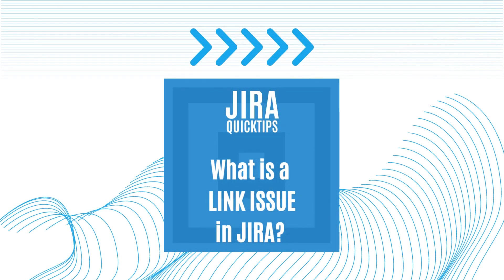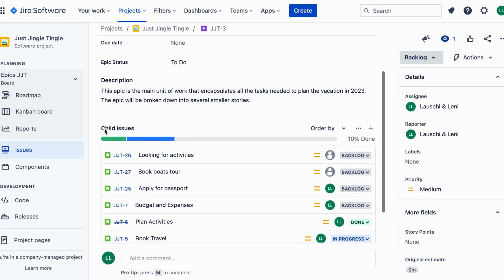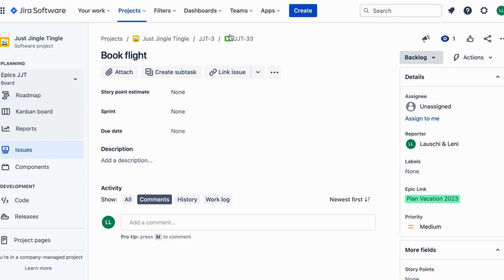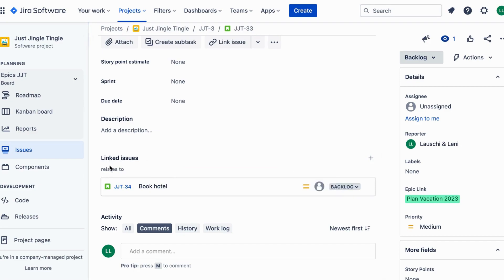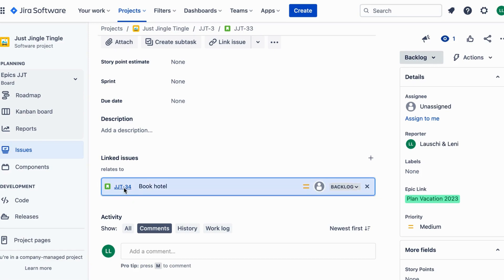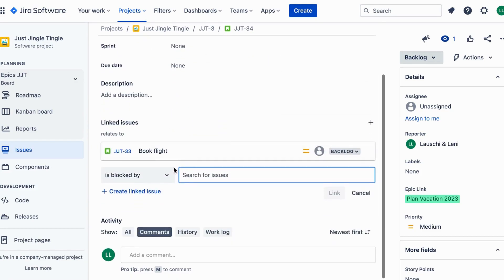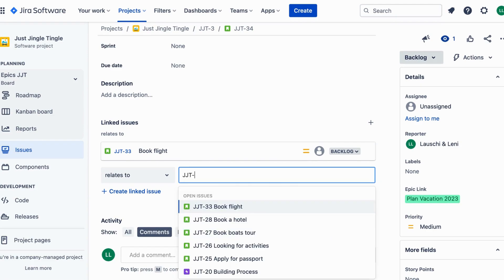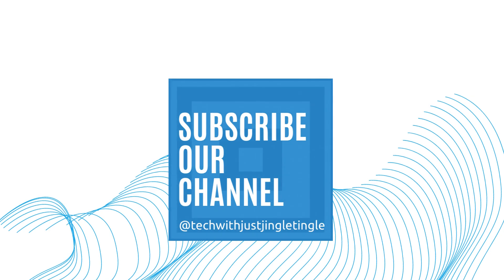What is a LINK ISSUE in JIRA?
In this video, we explain what a "link issue" is in JIRA software. Using a vacation planning example, we show how links how JIRA's "link issues" feature helps users identify issues. Whether you're new to JIRA or an experienced user, this video provides a clear and easy-to-understand explanation of this common issue.